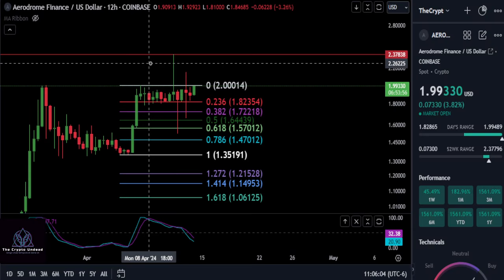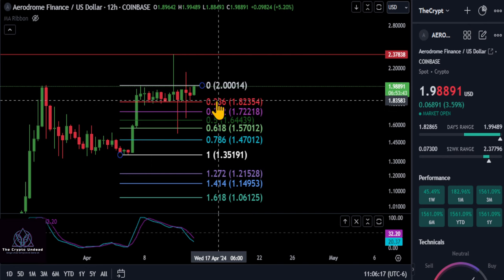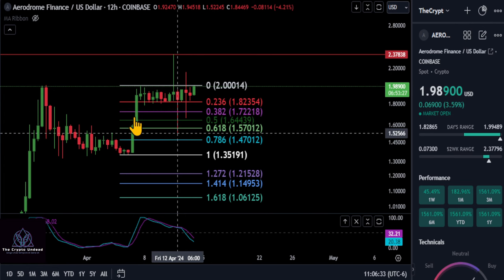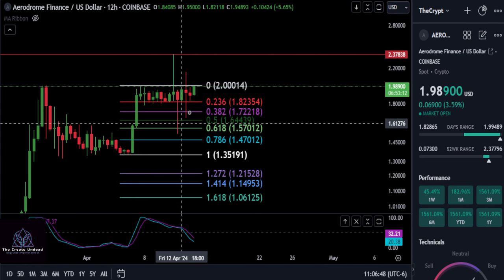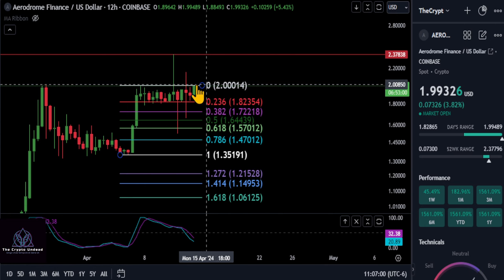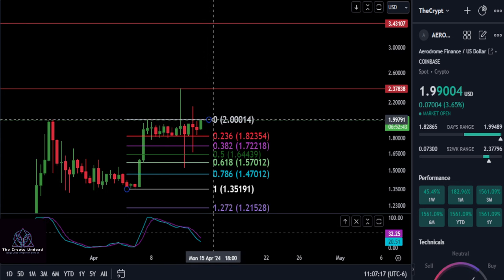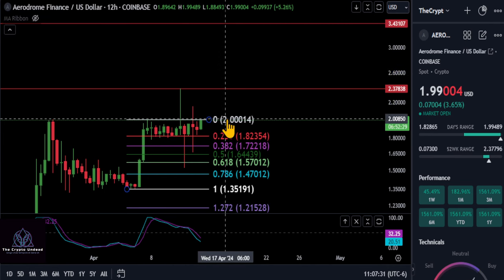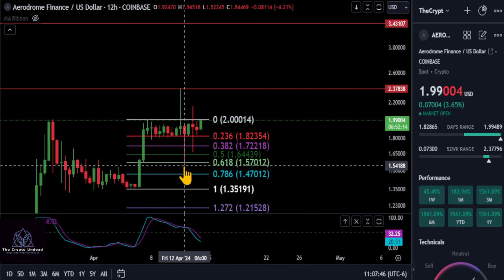Whats next for AERO!??